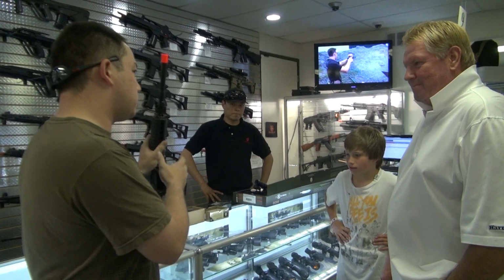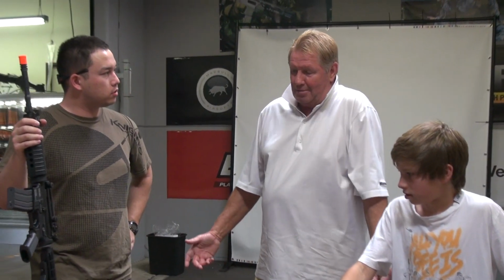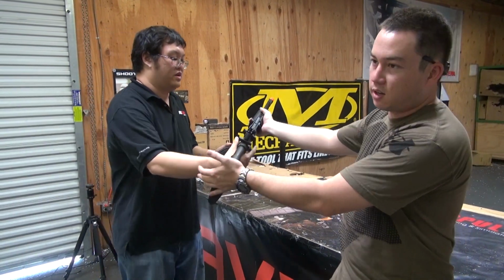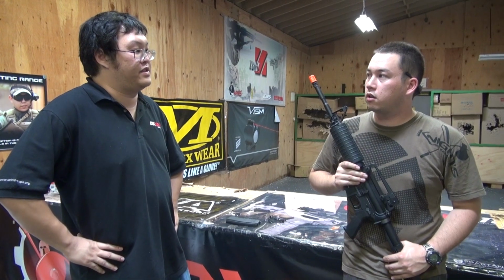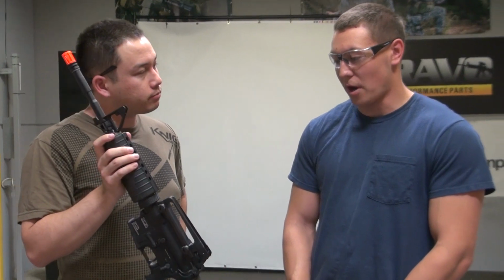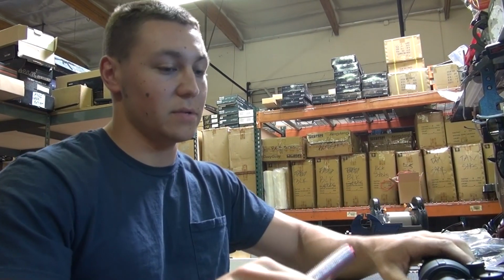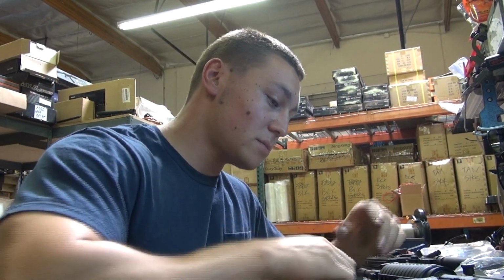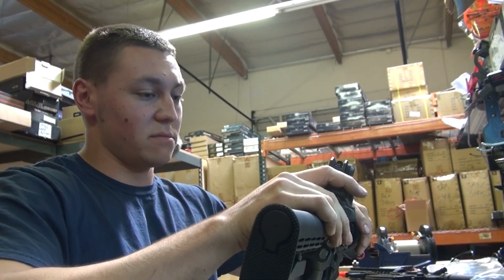Airsoft GI - KWA LM4 PTR Gas Blow Back Rifle First Impressions (M4-A1)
The KWA LM4 PTR is finally here!  We've had plenty of opportunities to fire and fondle the prototype but the real production version is finally here.  Since this is such a special gun we decided to do something special with this video.  Instead of us just telling you about how awesome you already know the KWA LM4 to be we decided to ask some random customers on our sales floor as well as one of our techs who have never seen the gun before.